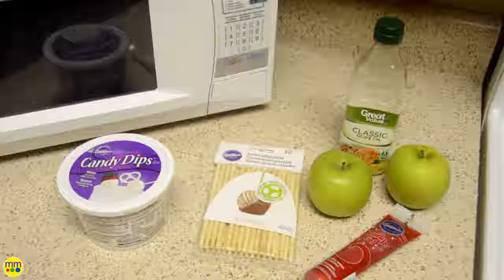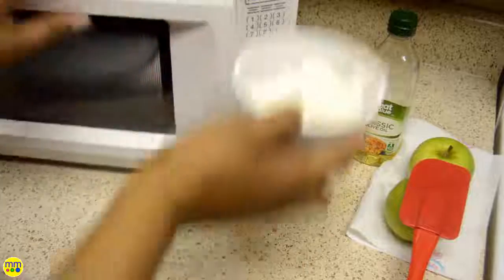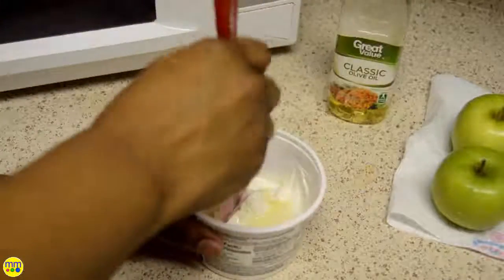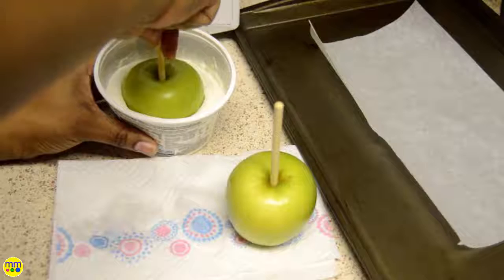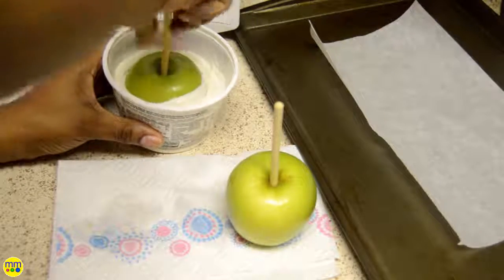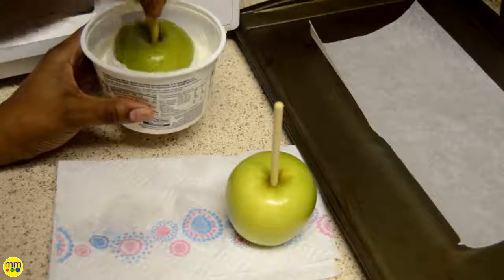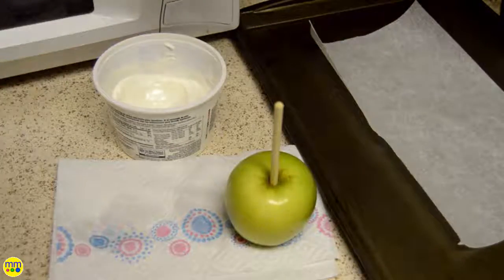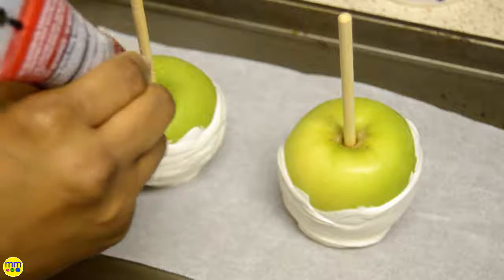31 Days of Halloween: Day 13 - Bloody Halloween Apples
Follow along to make this spooky Halloween treat.

Supplies: apples, candy melts, wooden stick, red gel icing

CRAFTING 🌈✂️🖌
EDUCATION 📓📚🎓

SERIES:
🎃 OCTOBER - 31 DAYS OF HALLOWEEN